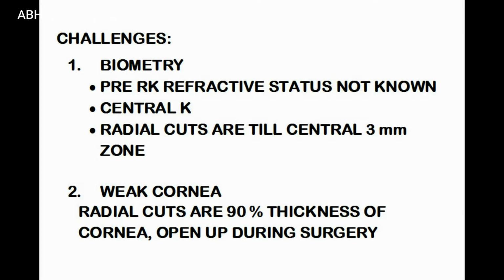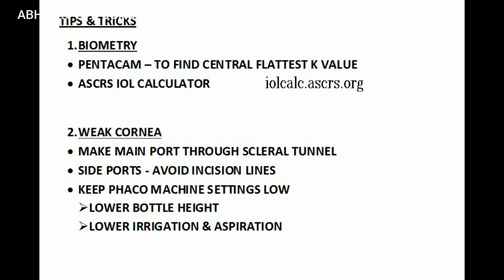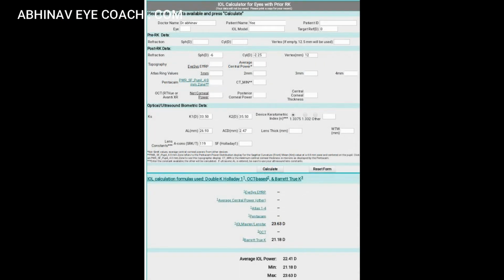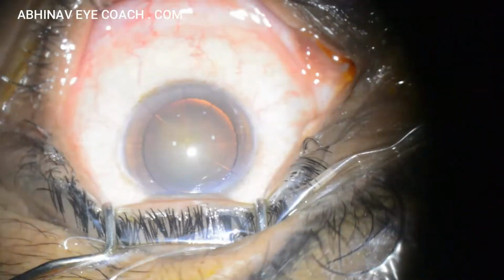PHACO IN POST RK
This video is for sharing skills and techniques of challenging surgeries in opthalmology.